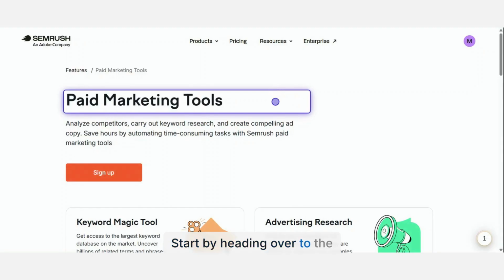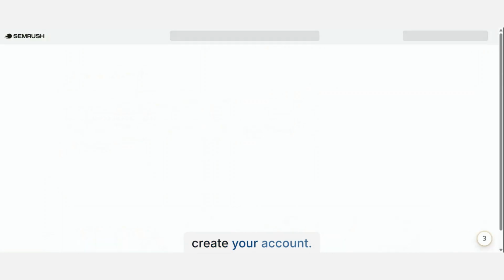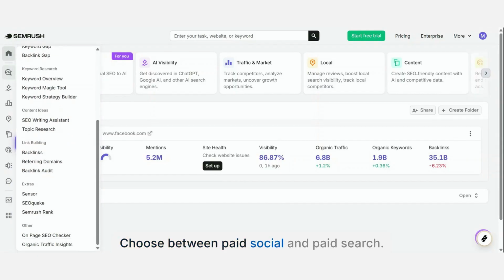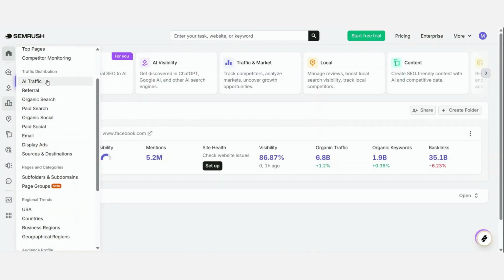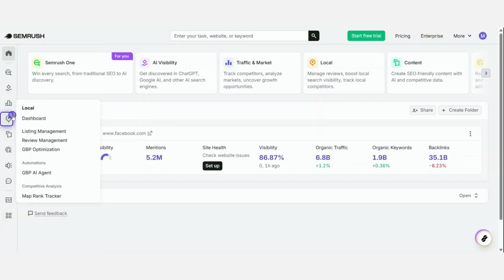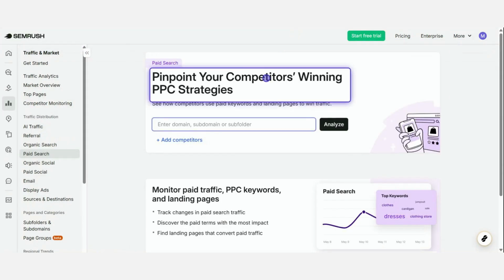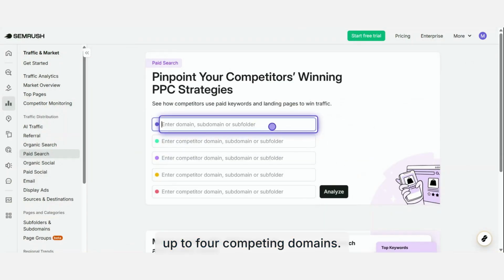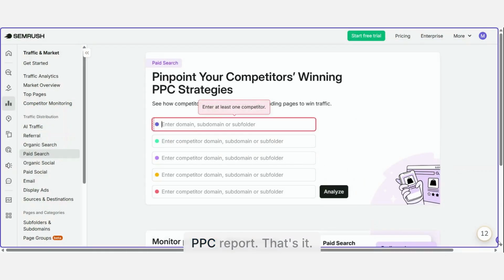How to Use SEMrush PPC Analysis (Easy Guide)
In this video, we discuss how to use SEMrush PPC analysis to uncover your competitor's best keywords and stop wasting money on ads. We walk through the SEMrush paid search analysis tools, showing you how to perform a competitor PPC analysis step by step. You'll learn to navigate the SEMrush dashboard, add competitors, and generate a comprehensive PPC report in under three minutes.

00:00 Introduction to PPC Analysis
00:26 Accessing Paid Marketing Tools
00:46 Selecting Paid Search Analysis
01:24 Performing Competitor PPC Analysis
01:48 Conclusion and Next Steps